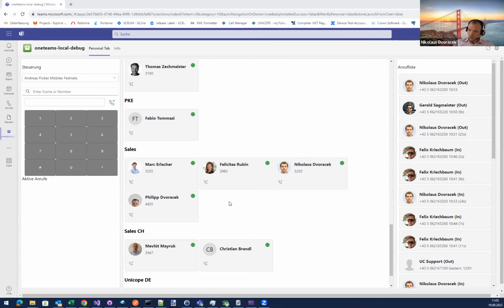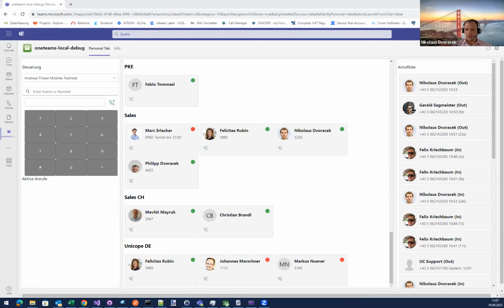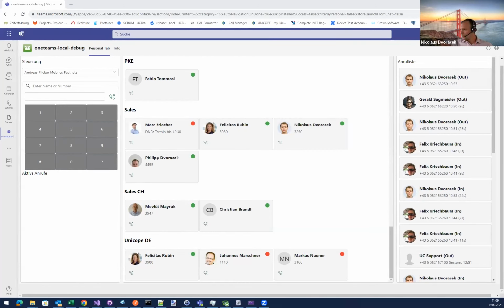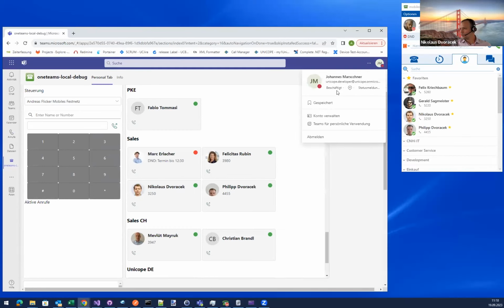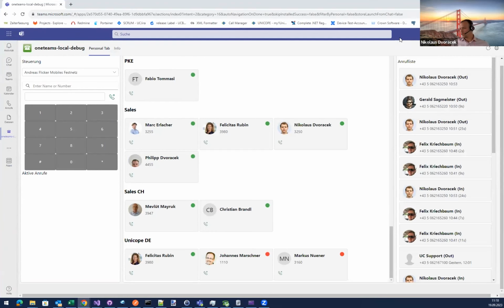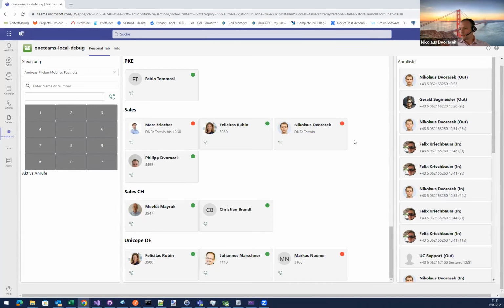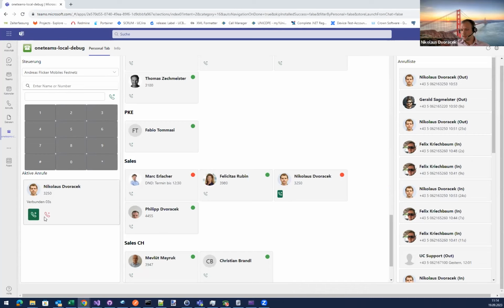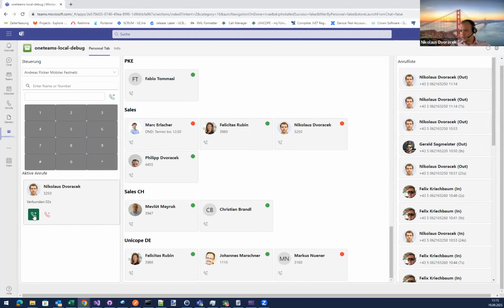THE UNICOPE TEAMS INTEGRATION | WEBINAR | english subtitles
The long-awaited webinar on the “Teams integration” took place on Tuesday, September 19, 2023. In a 30-minute Zoom meeting with a large number of viewers, Nikolaus Dvoracek presented the new Teams integration, which makes communication in the Microsoft Teams client much more versatile.

In this webinar, Nikolaus Dvoracek presented, among other things, the unique presence status between MS Teams and Mobiles Festnetz and provided the audience with further know-how that can be used to simplify communication in your own company.

Have we sparked your interest? Then take a look at our homepage now!